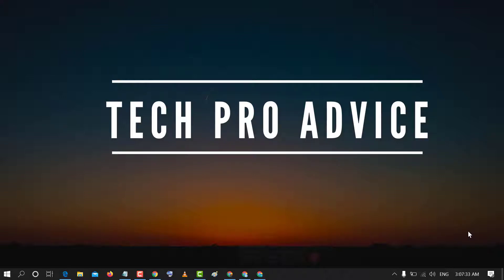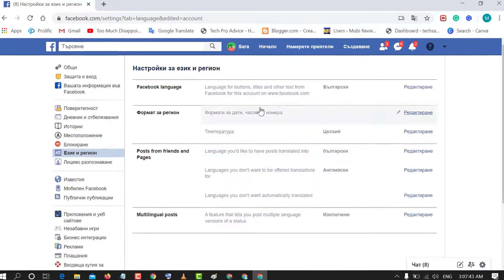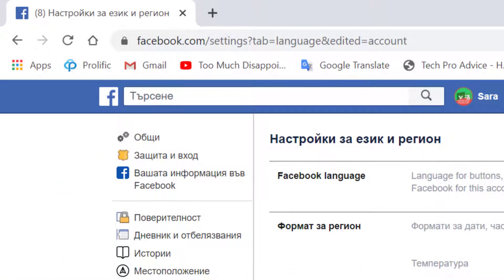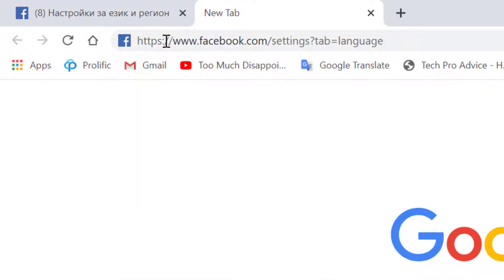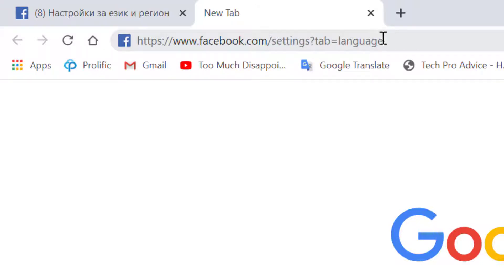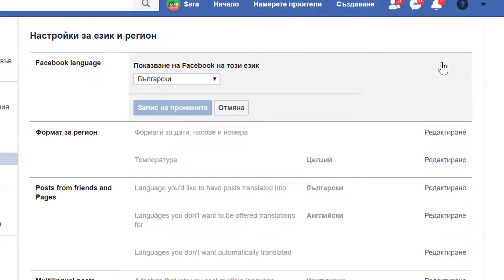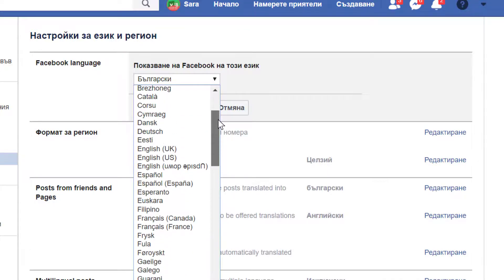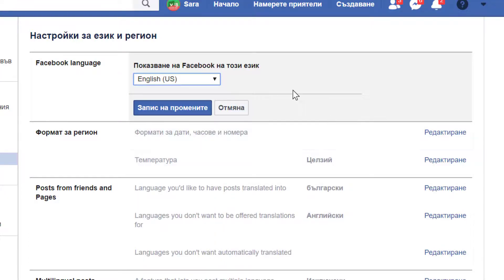how to change Facebook language back to English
If you're struggling with changing your Facebook language back to English, this video will show you how to do it step by step! Don't miss out on this easy tutorial!